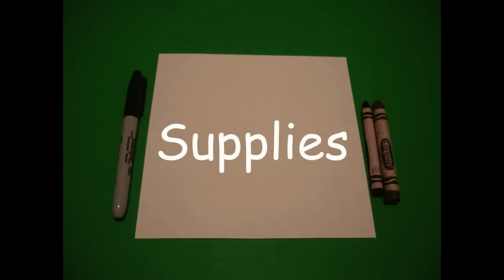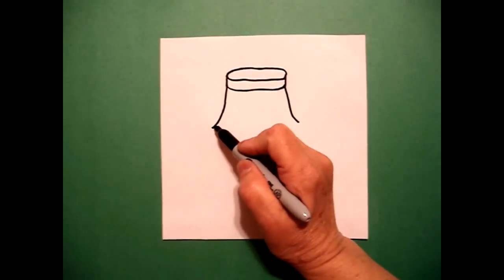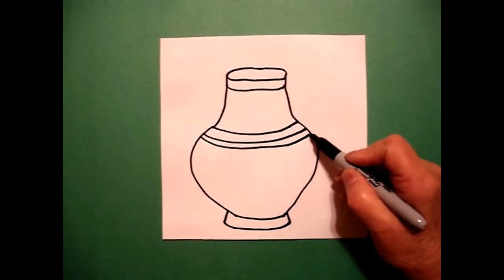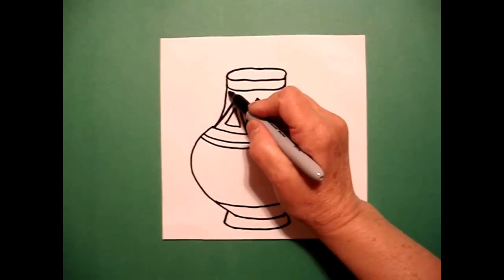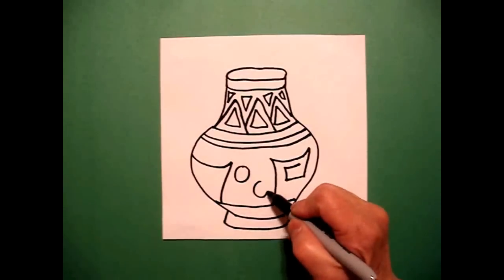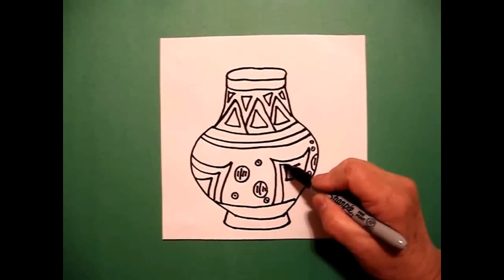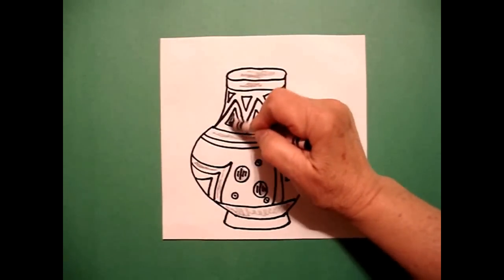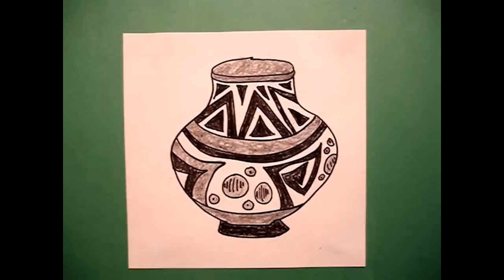Let's Draw Native American Pottery!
Easy to follow directions, using right brain drawing techniques, showing how to draw a Native American pot.